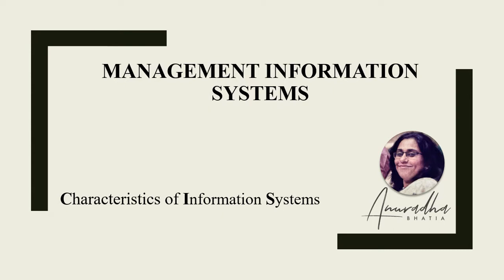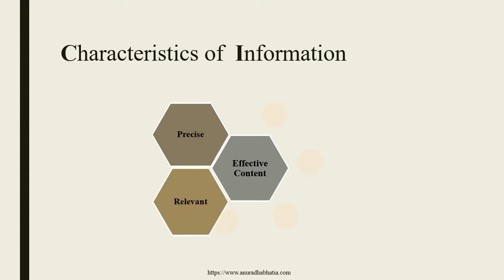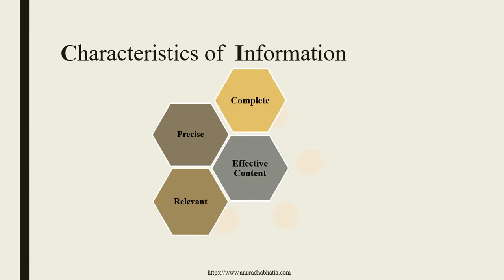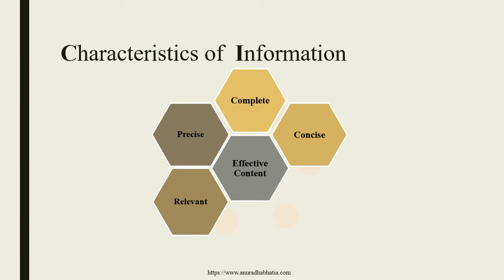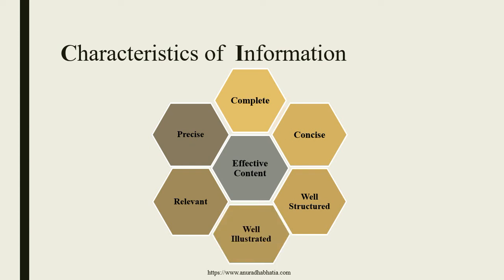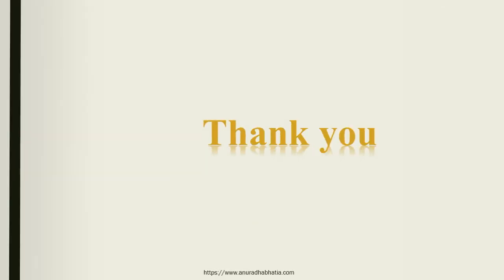MIS 3 Characteristics of Information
Characteristics of Information System